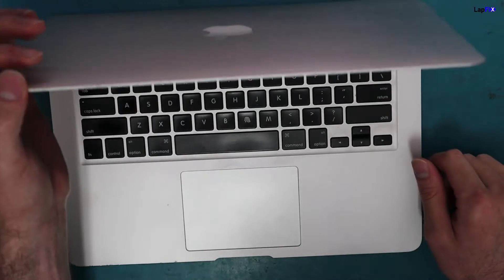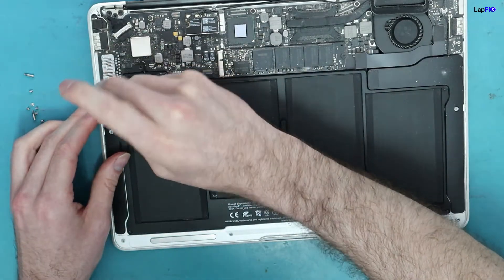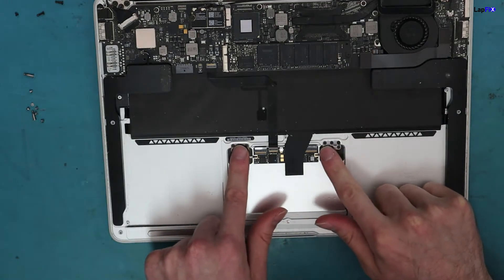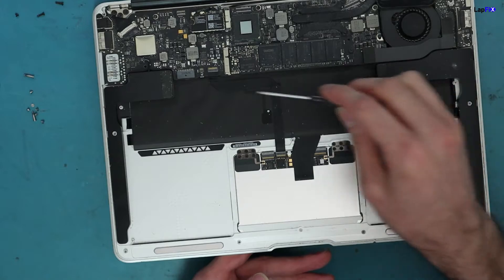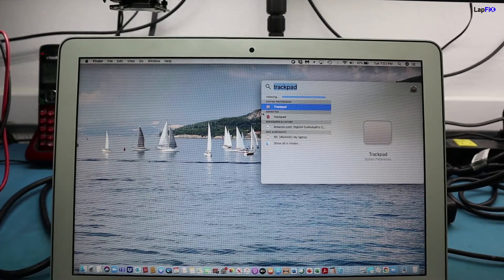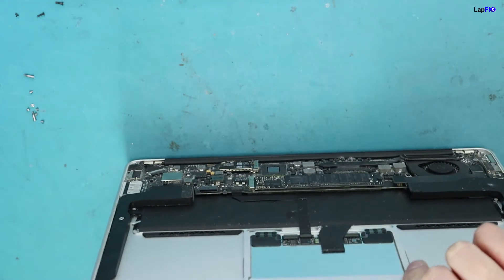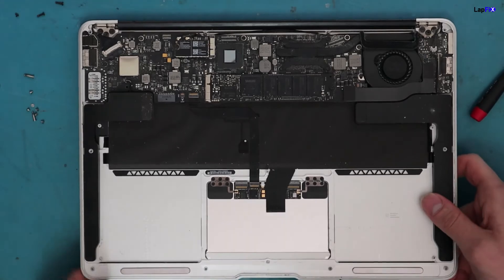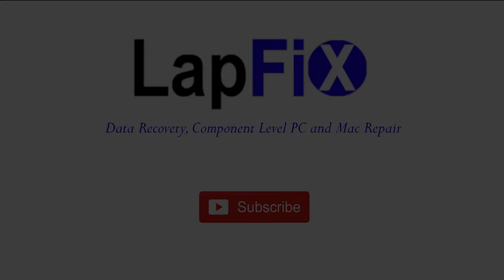MacBook Air A1466 Trackpad Not Clicking Fix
In this video we will go over MacBook Air A1466 Trackpad Not Clicking Fix